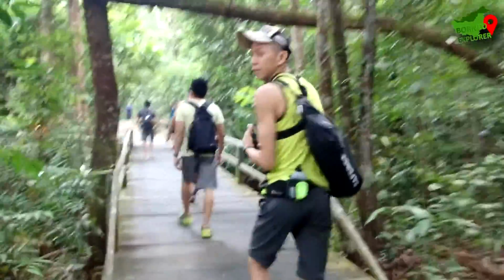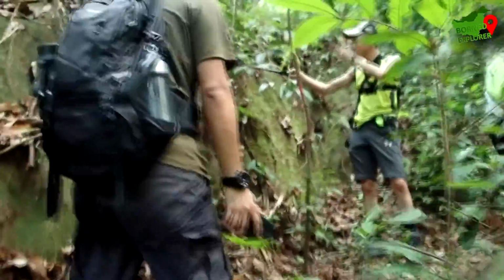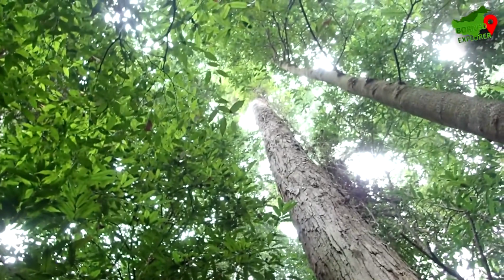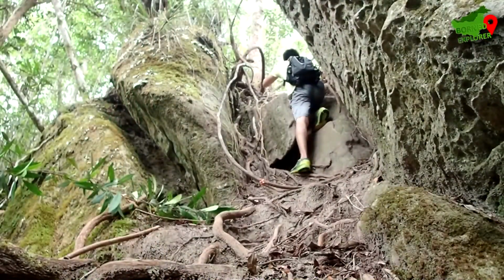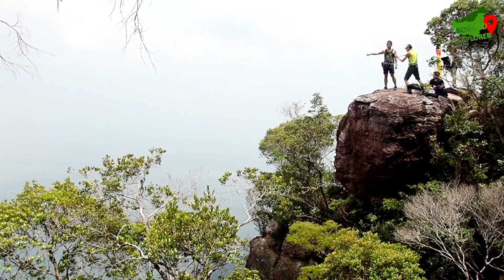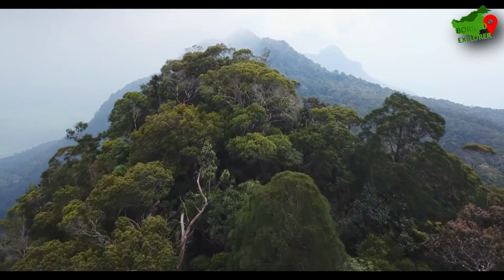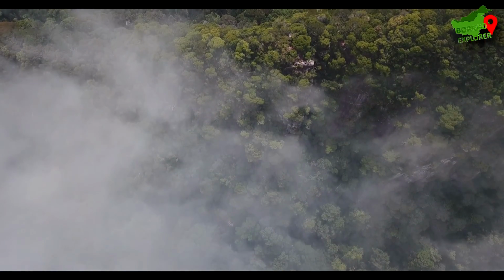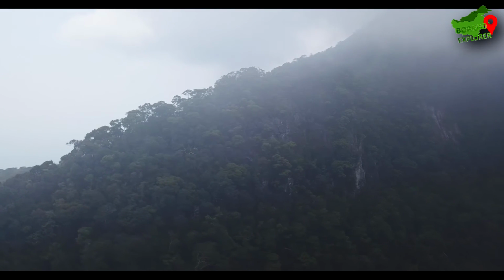The Amazing Viewpoint of the Santubong Summit 4.5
Share with you the experience on hiking to the Santubong summit 4 viewpoint (summit 4.5)